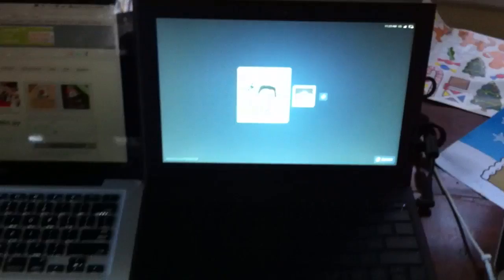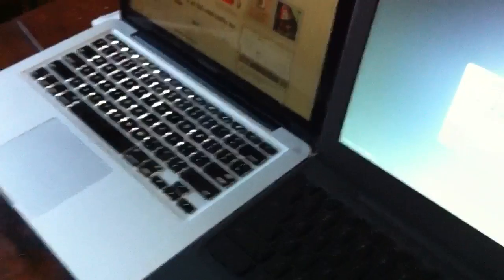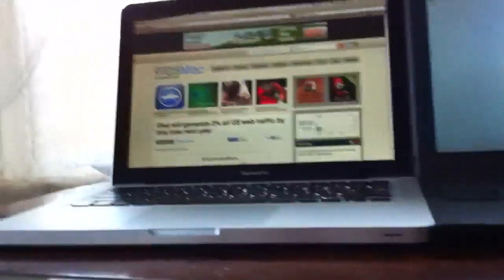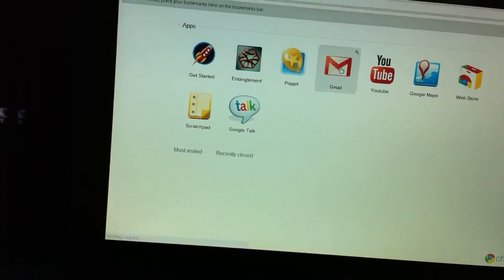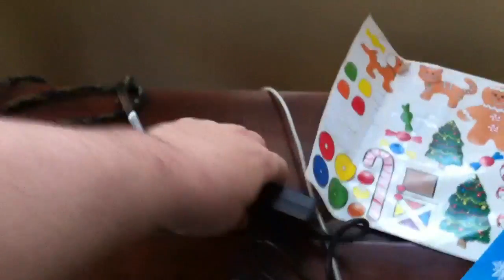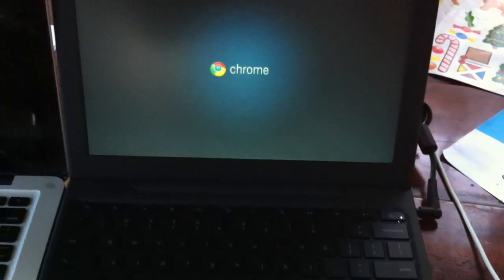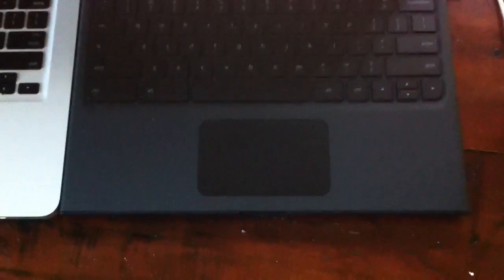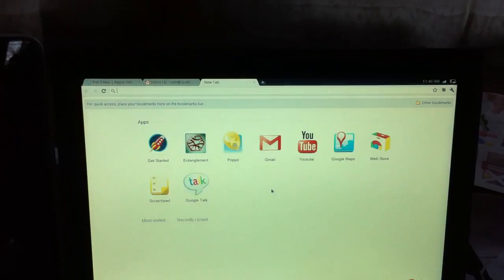Chrome CR-48 review preview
Chromeos